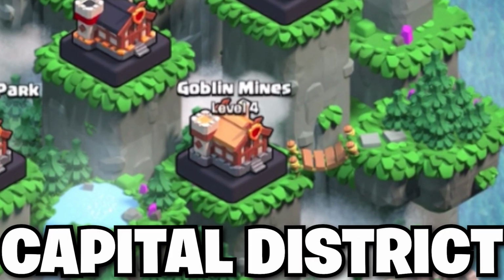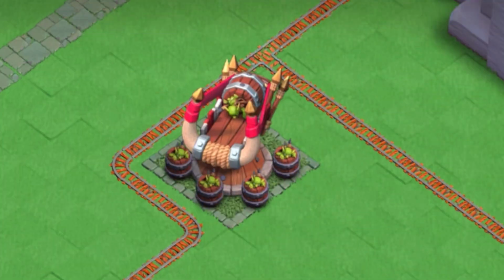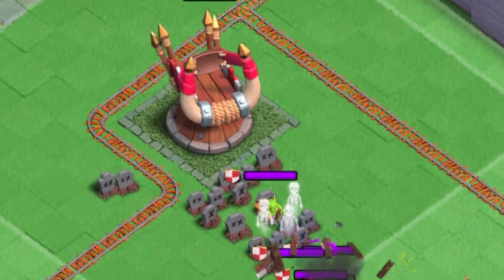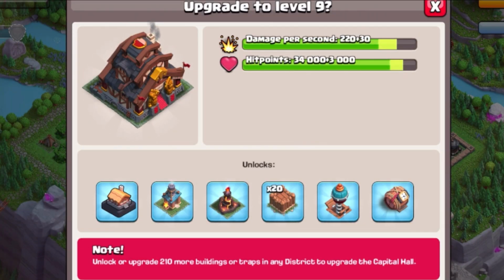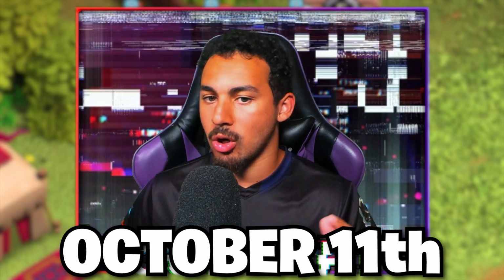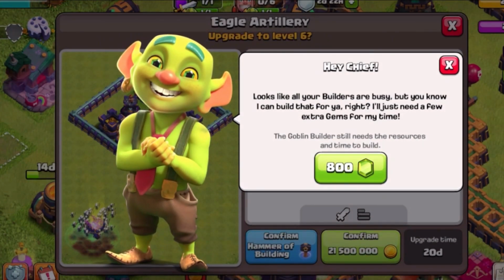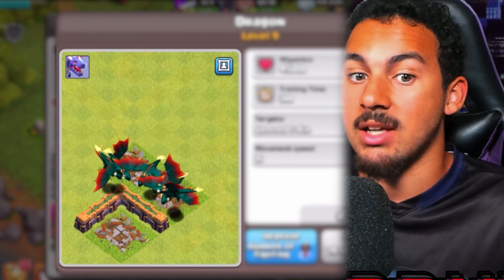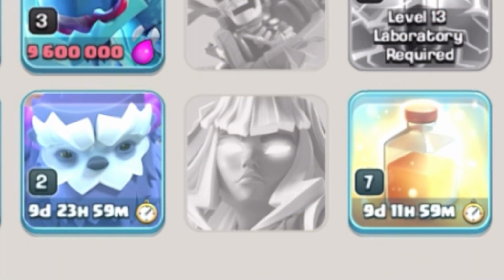NEW Goblin Builder Event & Goblin Mines Explained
In this video, I'm going to explain the NEWEST District coming to Clash of Clans - Goblin Mines - along side the new Goblin Builder Event and so much more in this new Clash of Clans Update!

★ ARMY COPY LINKS:
- Baseline QC Hybrid Comp ►

Chapters:
0:00 NEW UPDATE!
0:09 Goblin Mines - NEW DISTRICT
1:21 NEW Defense - Goblin Thrower
2:21 NEW Trap - Spear Trap
3:10 Clan Capital Changes
4:13 NEW Goblin Builder Event
6:35 QoL Charges & Bug Fixes!

★ SOCIAL MEDIA!